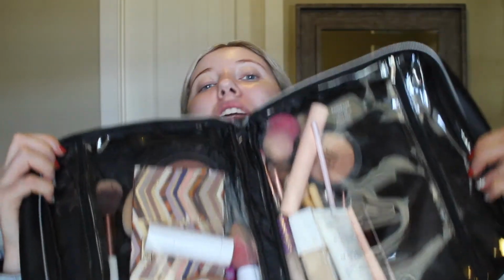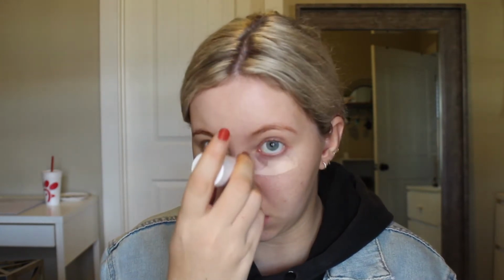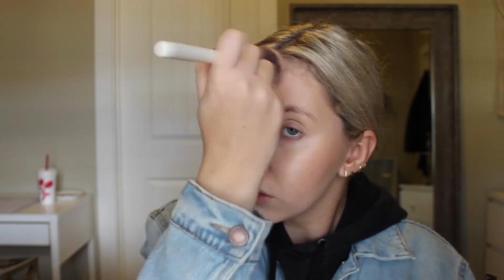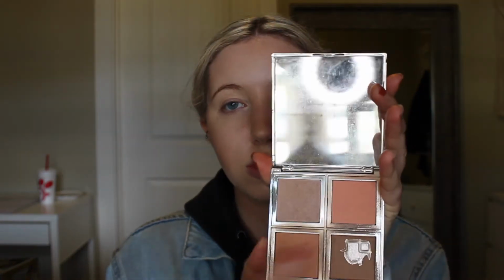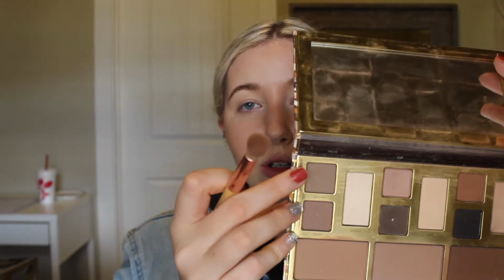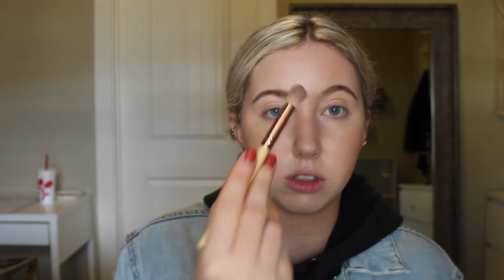My Everyday Makeup Routine!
Hi Babes!
Today I will be sharing my everyday makeup routine!
Of course I don't wear makeup everyday but when I do this is normally what I do.
xoxo-Mack